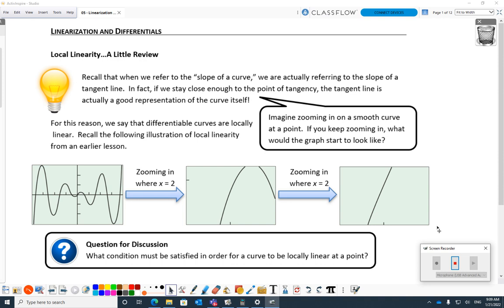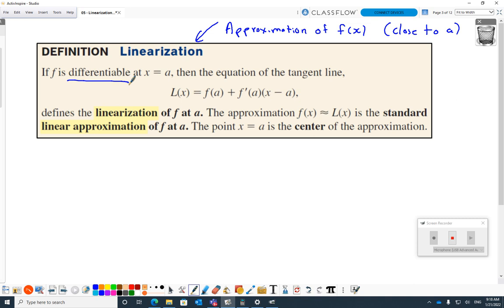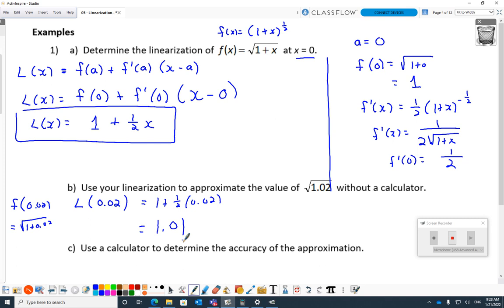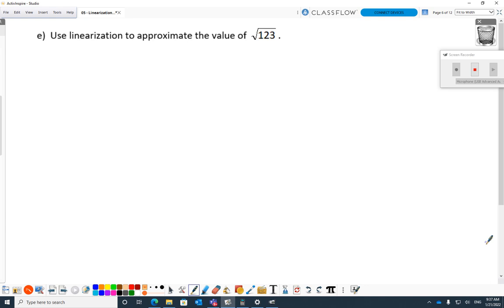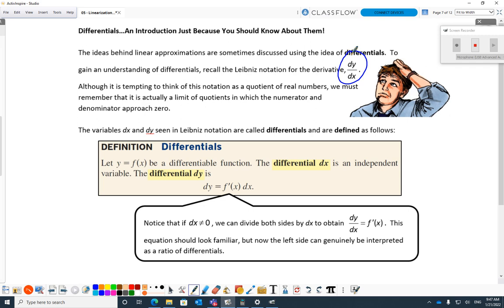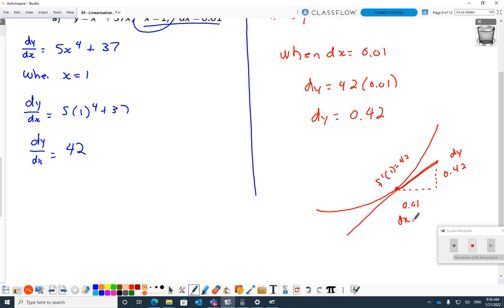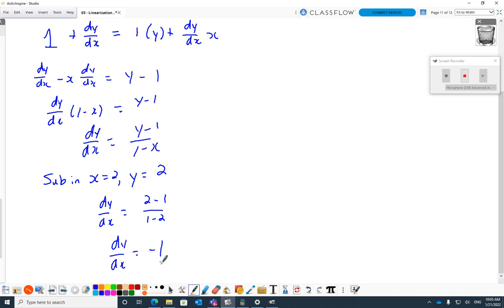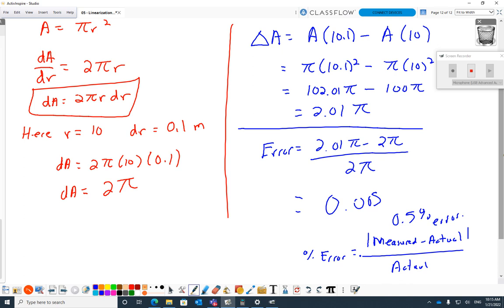Video Lesson - Linearization and Differentials